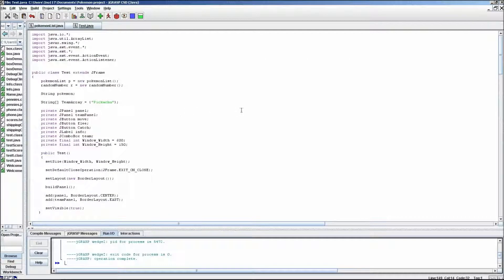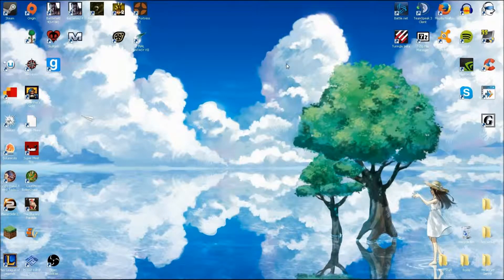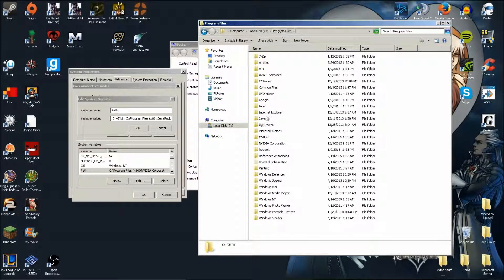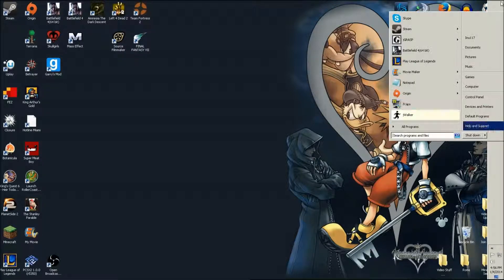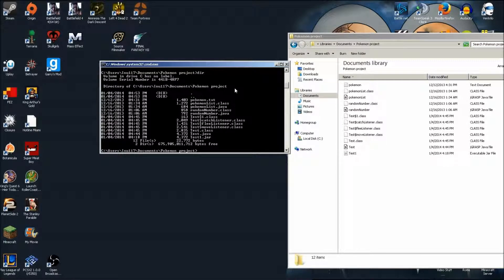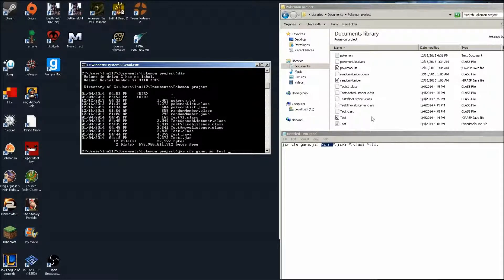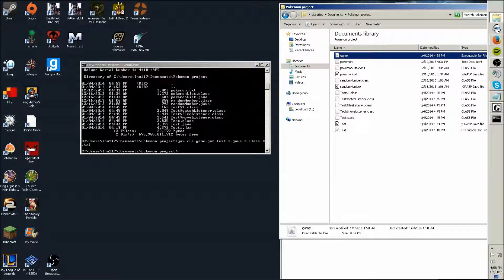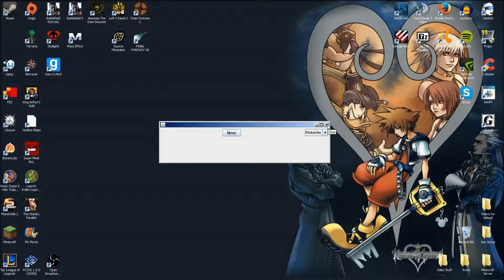How To Make A Java Project A Jar File (A Stand Alone File)